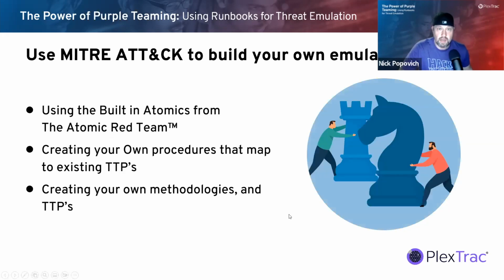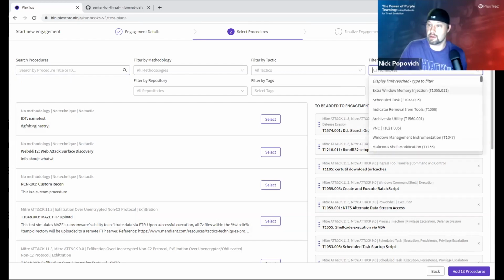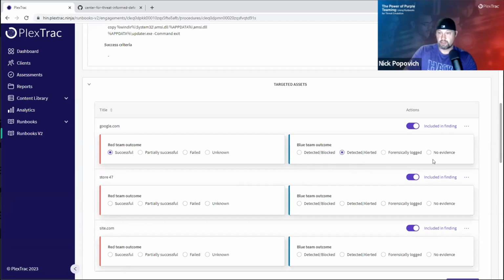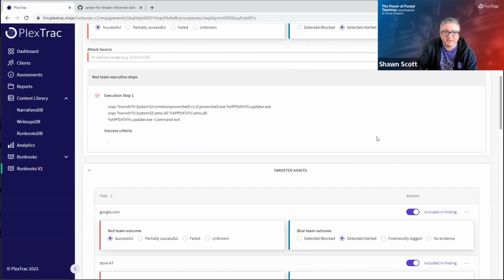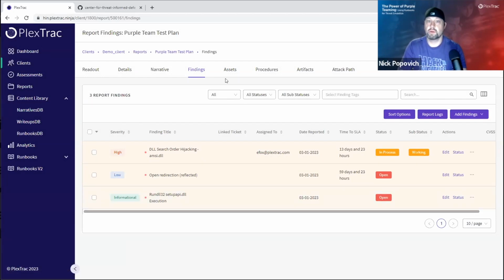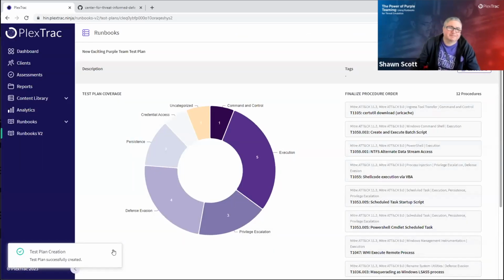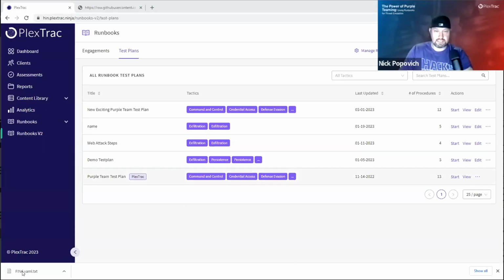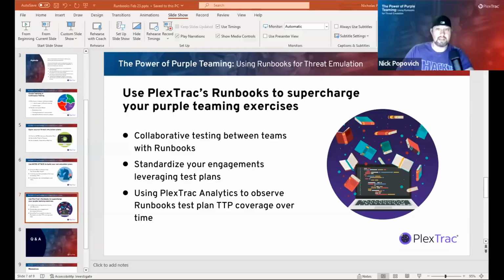The Power of Purple Teaming: Using Runbooks for Threat Emulation — PlexTrac Webinar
Are you maximizing the effectiveness of your purple teaming with true threat emulation? Purple teaming, an advanced cybersecurity exercise focused on red and blue team collaboration and continuous testing, is a great way to test the strength of your security defenses and level-up your team’s processes and security posture. It also fosters a culture of continuous collaboration, knowledge-sharing, and a true breakdown of the adversarial relationship between the offense and defense.

However, throwing random exploits at your SOC will not help your organization identify the true gaps and vectors that a real adversary will use against you in a targeted attack. We don’t “purple team” to put on a show - we do it to better understand the resilience of our defenses in the face of a determined adversary. Basing our offensive activities in a purple team engagement around threat emulation is the way.

You don’t need to have a team of intelligence analysts to properly plan a threat-based purple team engagement. Join cybersecurity experts Nick Popovich and Shawn Scott of PlexTrac to learn how you can leverage open-source threat emulation plans for common APTs and criminal groups, use MITRE ATT&CK to build your own emulation plans that present a realistic attack lifecycle, and use PlexTrac’s Runbooks module to supercharge your planning, execution, reporting and remediation tracking.

TIMESTAMPS
00:00 Introduction
00:52 Agenda and setting the stage
02:04 What is purple teaming?
18:12 Using open source threat emulation plans
19:56 Using MITRE ATT&CK to build your emulation plans
21:08 Demoing Runbooks
47:54 Key takeaways and thoughts
51:37 Wrapping it up